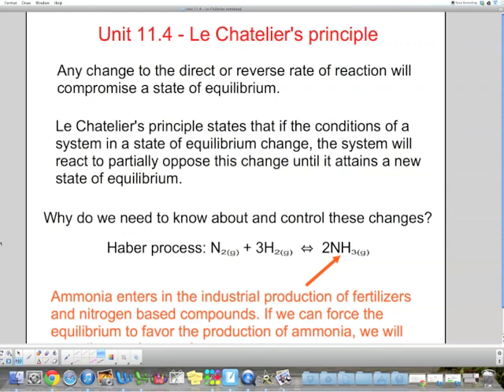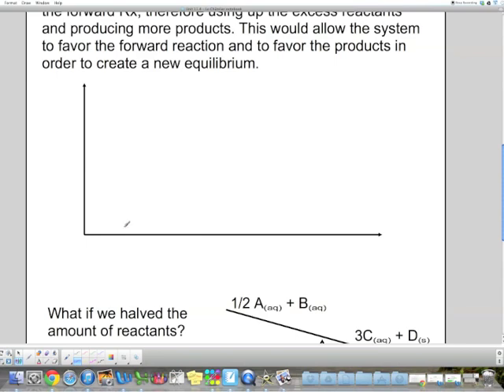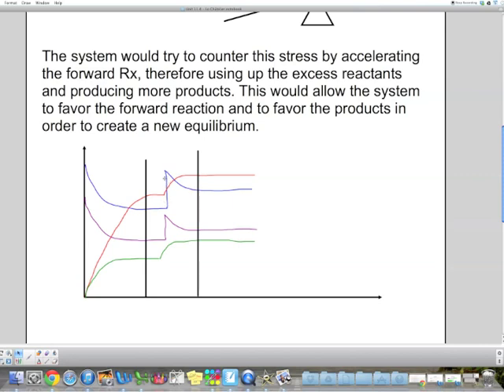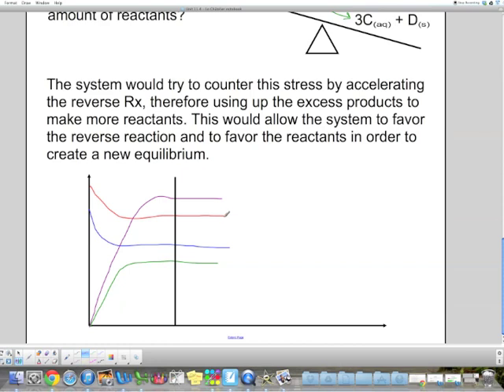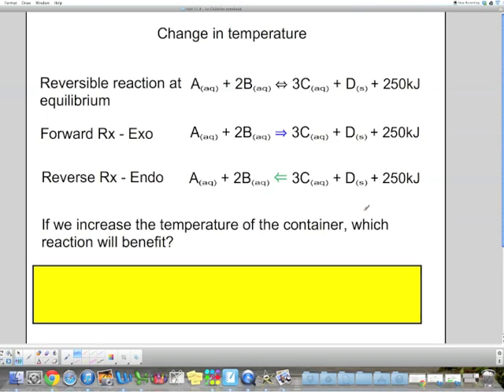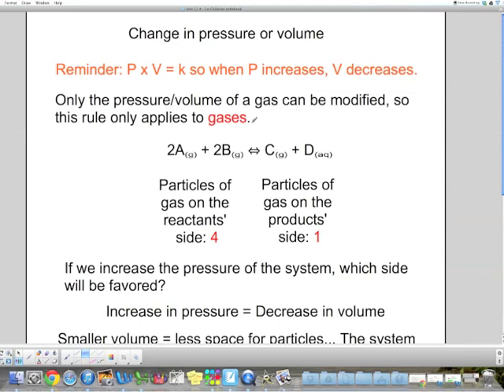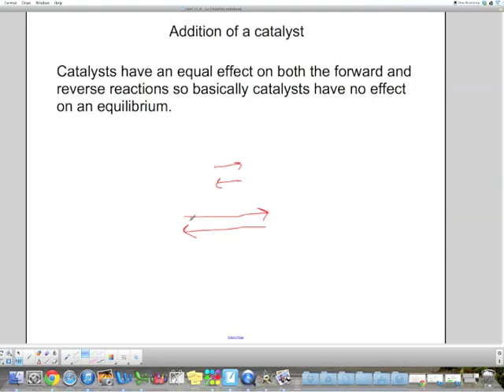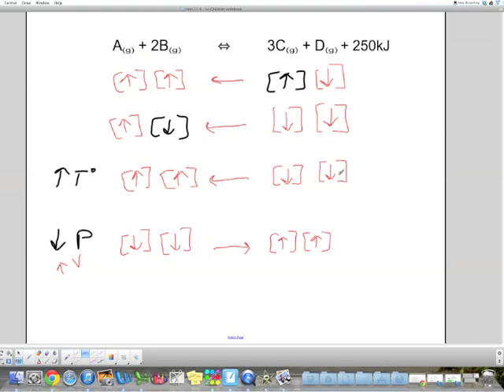Units 11.4 - 11.5 - Le Châtelier's Principle